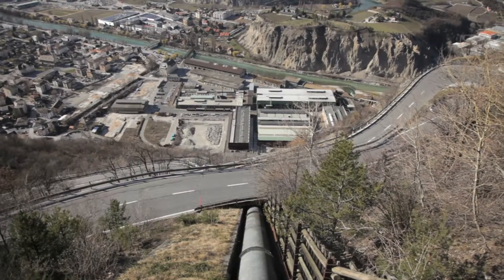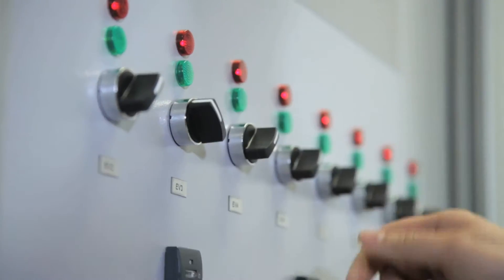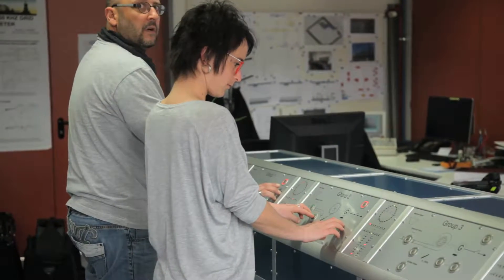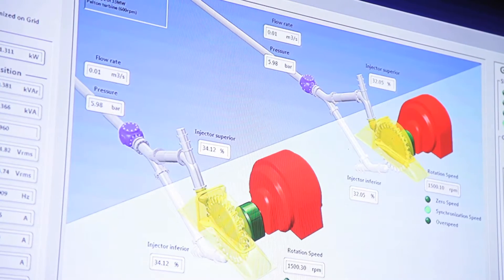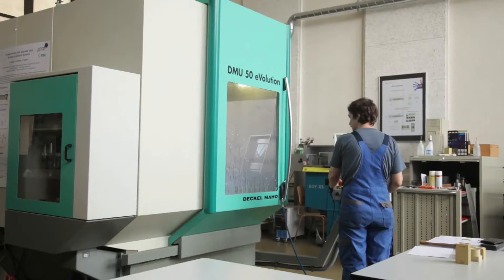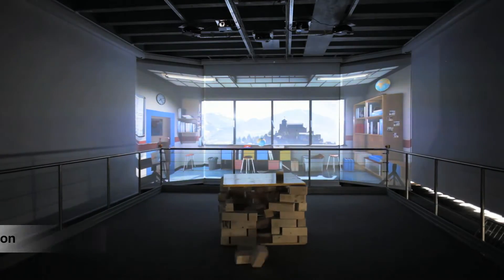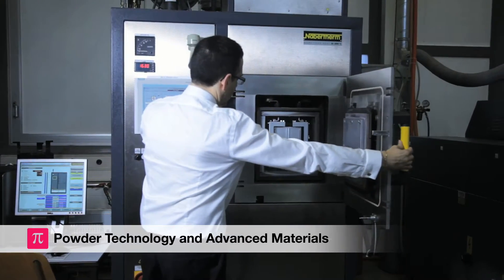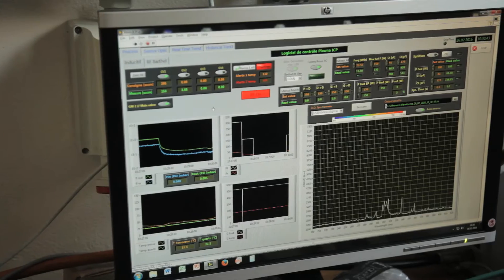Institute of Systems Engineering - HES-SO Valais-Wallis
The Institute of Systems Engineering is part of the University of Applied Sciences and Arts Western Switzerland Valais (HES-SO Valais-Wallis). Its staff has specialist skills in the combination of technological expertise to develop products. Among its partners are SMEs, national and international companies in the fields of electricity, mechanics, industrial production, life sciences and health.

With its 85 qualified and experienced staff, the Institute carries out a large number of applied research and development projects every year and offers a wide range of services and continuing education courses.